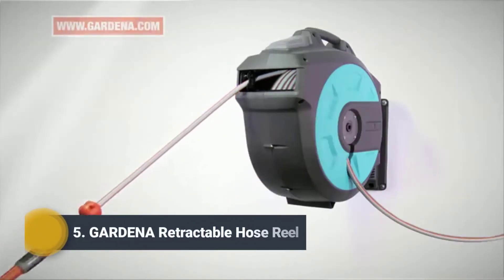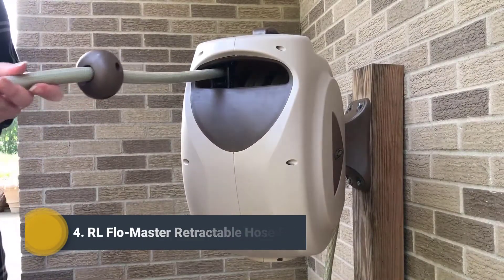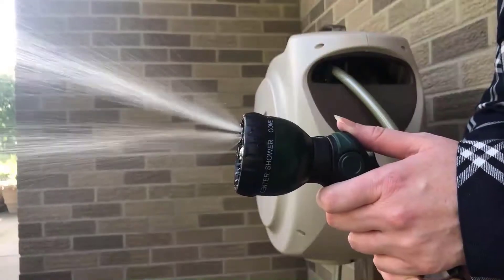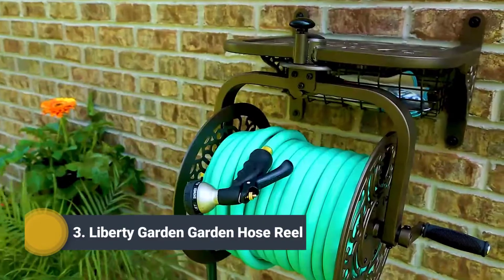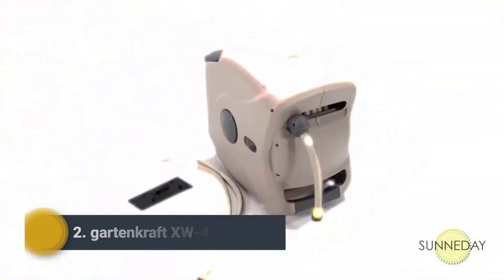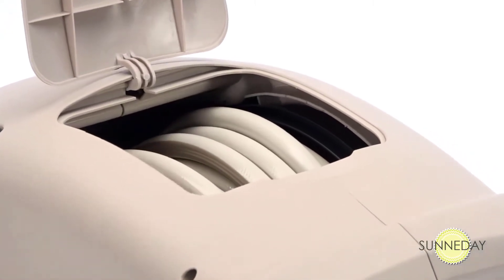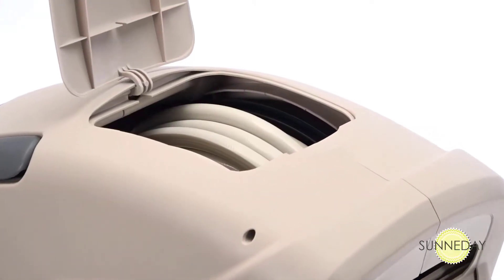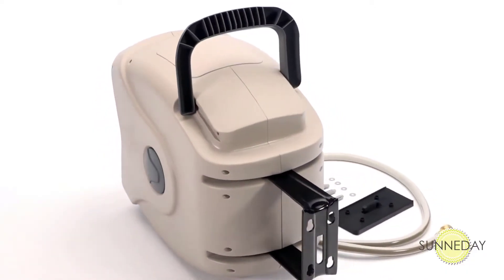Best Hose Reel 2023 | Top 5 Garden Hose Reel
In this review video we are going to reveal the top 5 Best Hose Reels on the market in 2023 below:

5️⃣. GARDENA Retractable 115-Feet

4️⃣. RL Flo-Master 65HR8, 65 Feet

3️⃣. Liberty Garden 710 Navigator

2️⃣. gartenkraft XW-40S, 130 Feet

1️⃣. Giraffe Retractable Garden

Finding the best one for your needs? Our expert team considers the list based on overall performance, design, usability, and features then compare them with the price to find the best one for you.

Home Decors channel is a participant in the Amazon.com Services LLC Associates Program, an affiliate advertising program designed to provide a means for sites to earn advertising fees by advertising and linking to Amazon.com. Amazon, the Amazon logo, AmazonSupply, and the AmazonSupply logo are trademarks of Amazon.com, Inc. or its affiliates.

The footage in our videos was Make as educational material/promotional. If you find any of your copyrighted material in this channel, please leave us a message so we can resolve the issue.